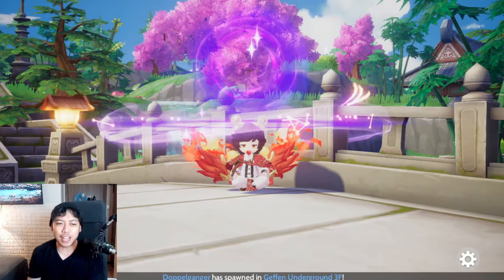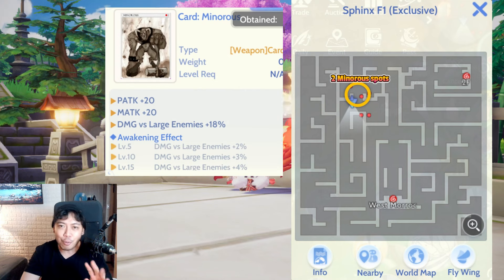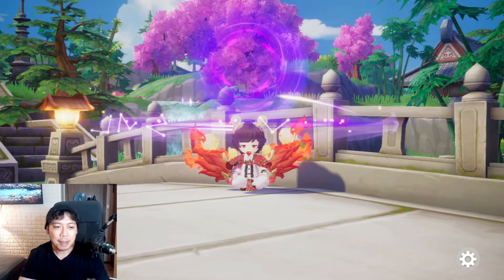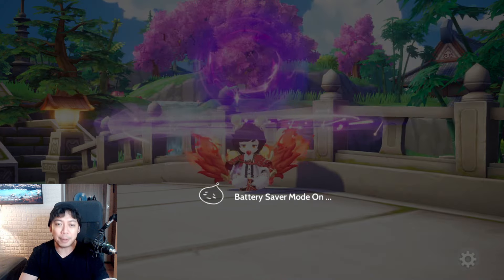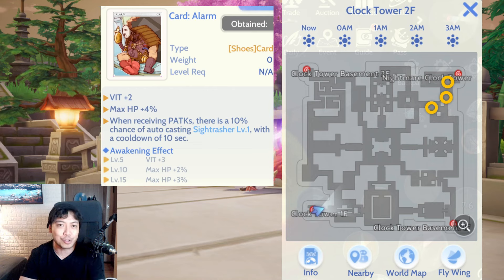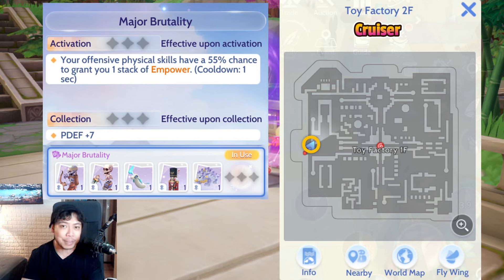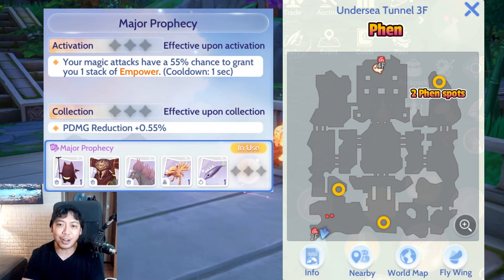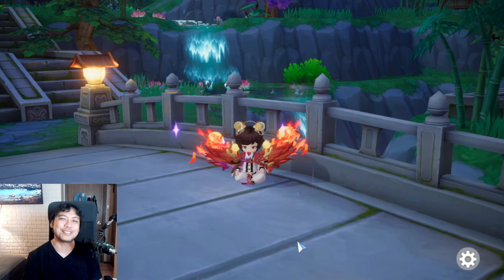THE BEST FARMING SPOTS FOR PURPLE CARDS!! - RAGNAROK ORIGIN